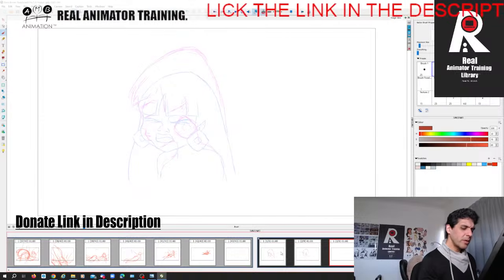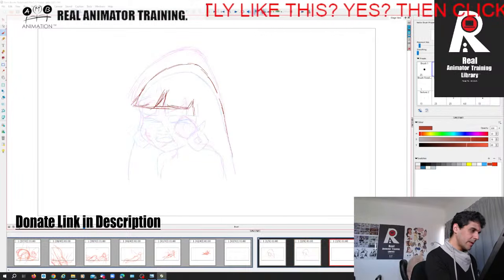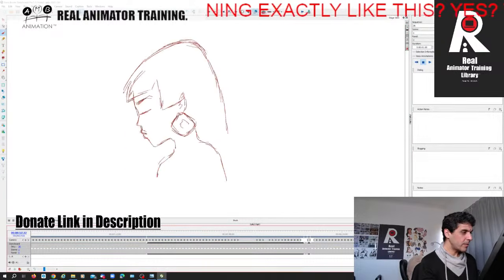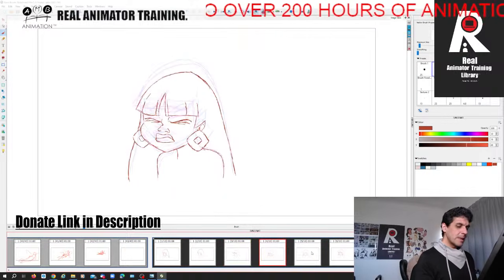Trick To Animate A Better Head Turn